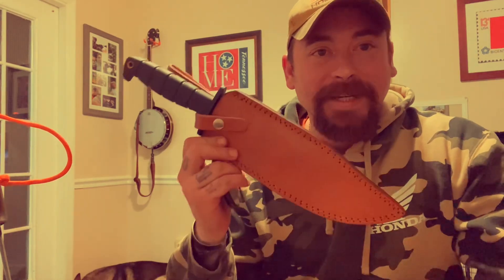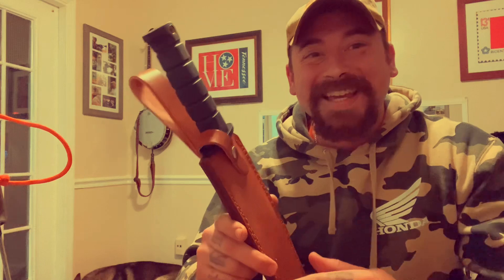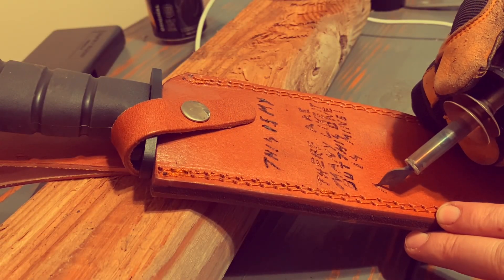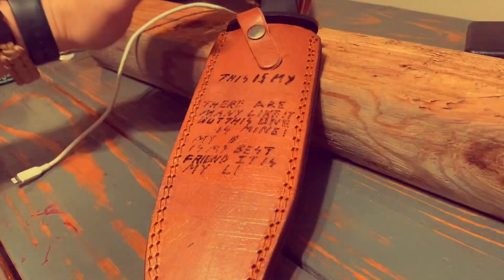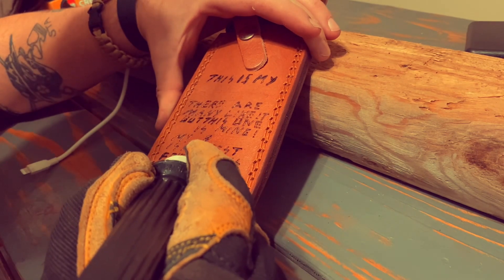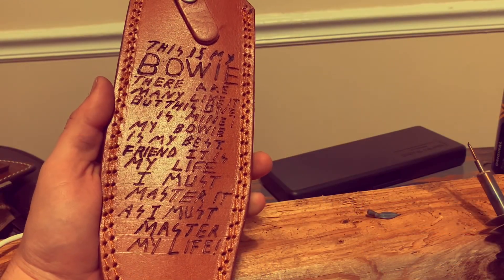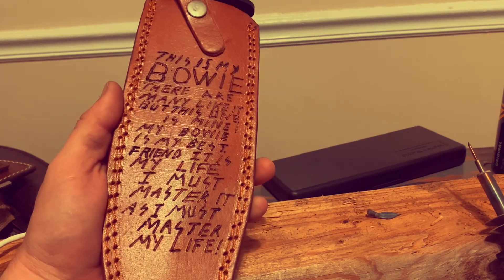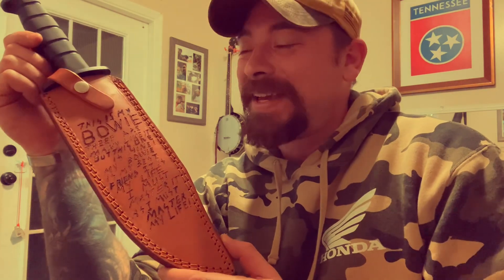Custom Sheath for Marine Raider Bowie.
A short video to give you some ideas on how to customize a sheath